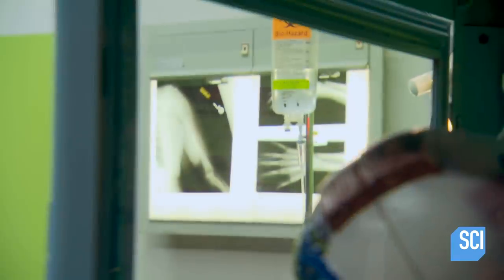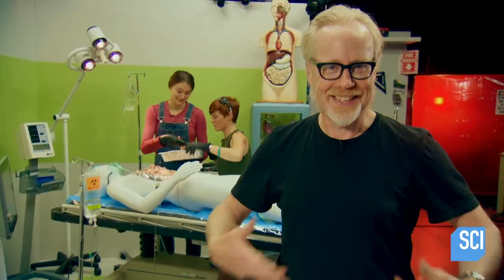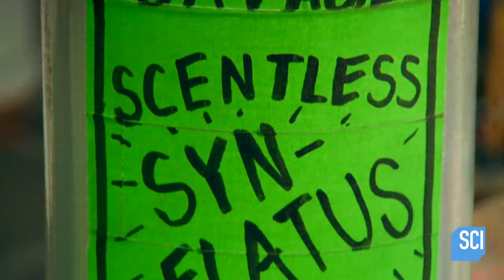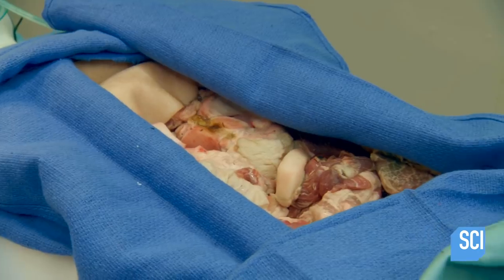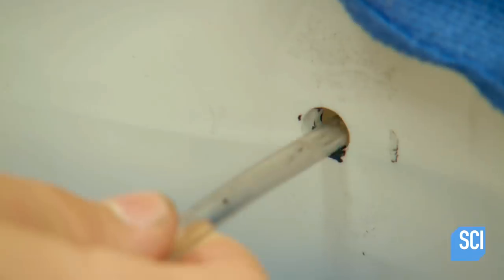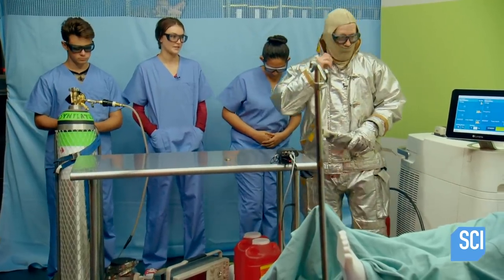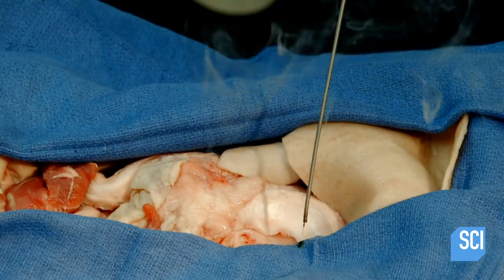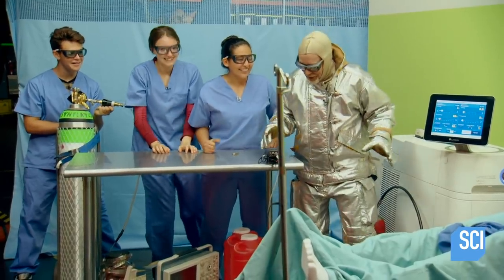Can a Patient's Fart Ignite During Laser Surgery? | MythBusters Jr.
Adam and the Busters investigate multiple internet reports that during a laser surgery treatment a patient's intestinal gas was released at an inopportune moment and the operating room went up in flames. Is it fact or flatulent fiction? The MythBusters are on the case.